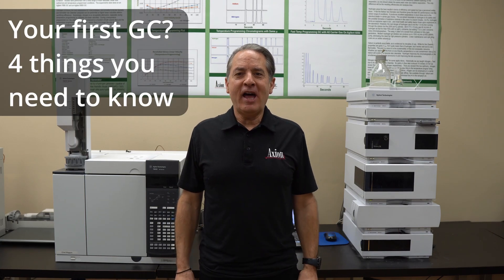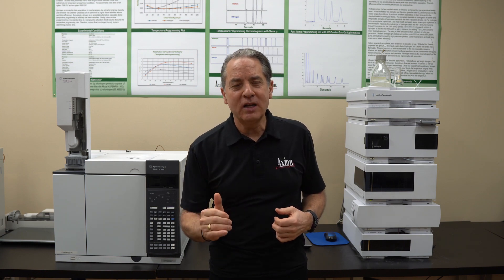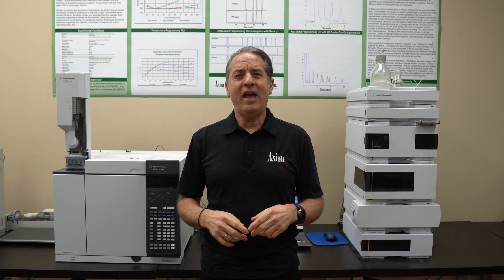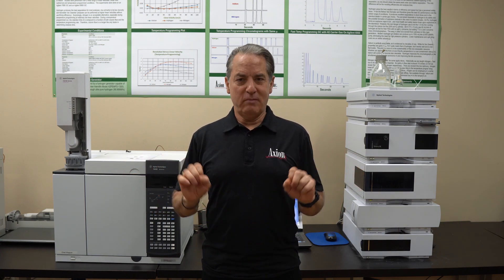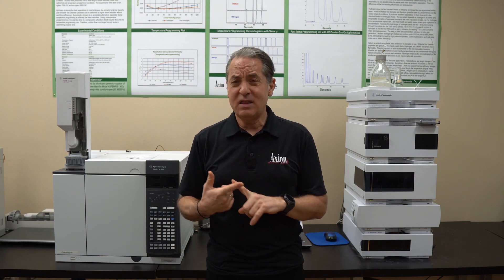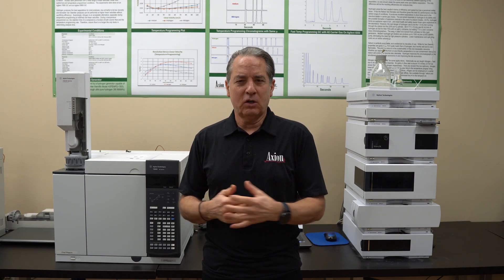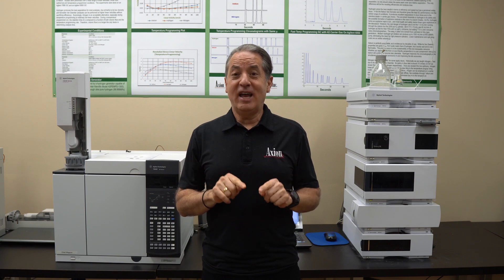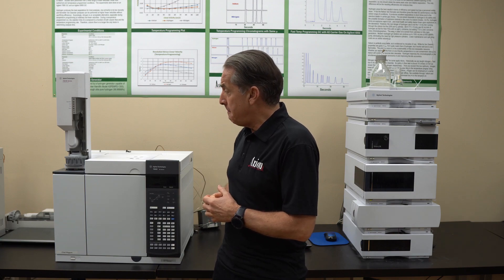Your first GC - 4 things you need to know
What do you need when you get your first GC?

Chapters
0:20 High purity gasses
1:50 Prober tubing
2:29 Electrical service

Throw in a sturdy bench and you are good to go!

Check out Axion's "Master Gas Chromatography Learning Path"